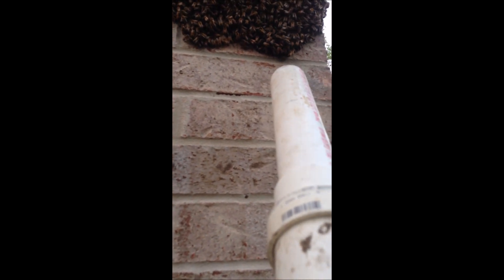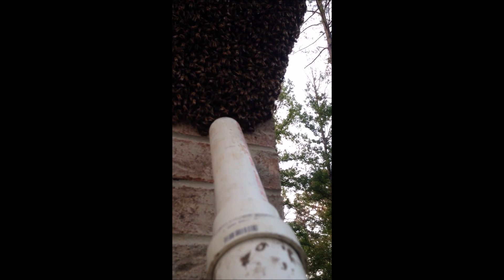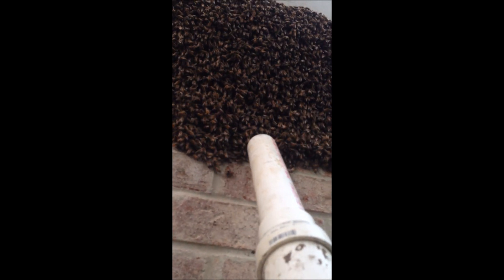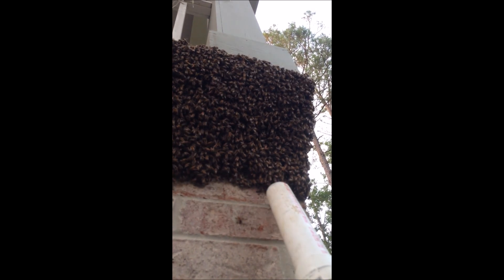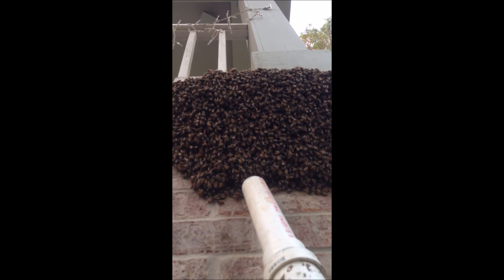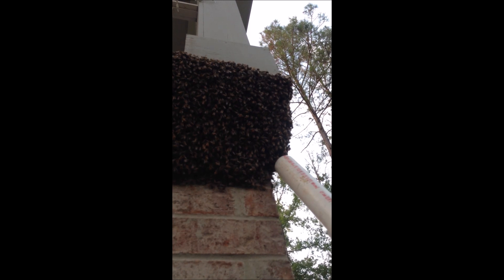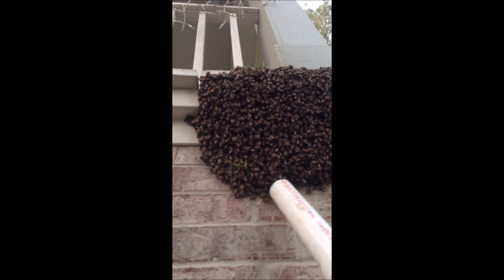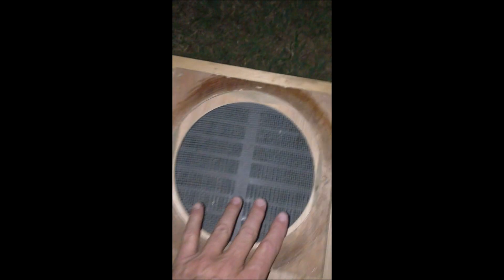How to remove a Swarm of Honey Bees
The BeeVac is a great tool for Honeybee swarm removal! Honey Bee swarms can happen throughout the year but are more frequent during the warmer months.  Large groups of honey bees called Swarms can be removed by hand under the right circumstance by simply clipping the limb they are attached to and placing the limb with the swarm attached into a box.  There are many other ways to move a honeybee swarm but if you are afraid of bees or allergic to honeybees or bee stings, its best to hire someone else to deal with the problem.  Honeybees will outgrow the space they are living in or be forced out by parasites and swarm (move out) to find a new home; possibly yours!  These swarms are usually temporary until a new home is located.  A swarm will usually be gone in just a few days if left alone.  You may see swarms attached to trees, shrubs, cars, fire hydrants, windows, or even the side of your house. If they find a crack or hole in the wall or eave of your house, they might move into your walls, attic or eave soffit.  A beekeeper such as myself can safely remove the swarm alive and relocate them to an apiary.  Avoid spraying bees with insecticide or a water hose.  Do not disturb the swarm by throwing rocks or other objects at it.  That is a great way to get stung and end up in the hospital!  How to remove a bee swarm.  How to remove a honeybee swarm.  How to get rid of bees.  How to get rid of honey bees.  How to make bees go away.  How to make honeybees go away.  What is the best way to remove a honey bee swarm?  How to remove an Africanized honey bee swarm. How to remove a killer bee swarm.  How can I get rid of honey bees? How do you remove a honey bee swarm? How effective is a Bee Vac?  How long does it take to remove a honey bee swarm?  How much does it cost to remove honey bees? How many honey bees are in a swarm? How to get honey bees out of the house.  How to make bees go away.  Do it yourself honey bee removal.  DIY bee removal.  Organic honey bee removal.  Organic honey bee control.  Pesticide-free honey bee removal.  Natural honey bee removal.  Shreveport Bossier Honey Bee Control.  How to make a bee vac. How to solve a honey bee problem.  How to solve a bee invasion.  Honey bee repellent.  How to get honey bees out of the house or off the side of the house.